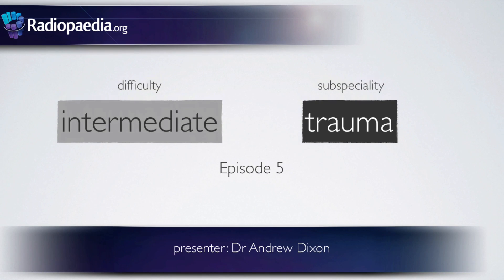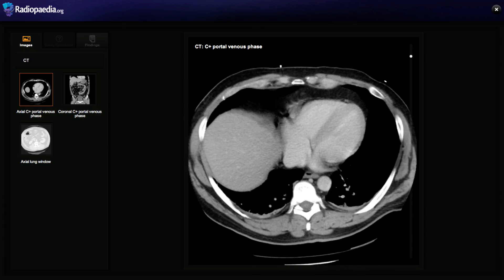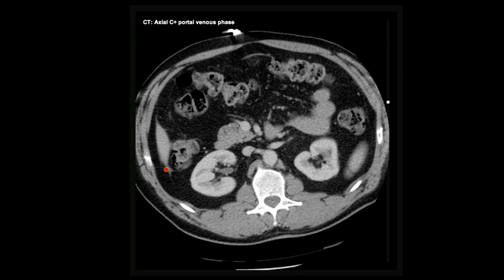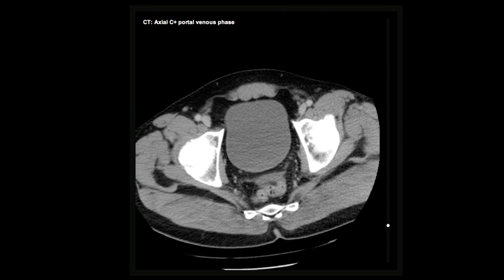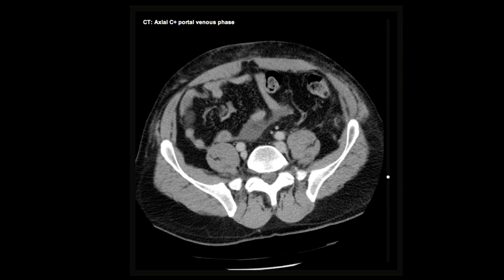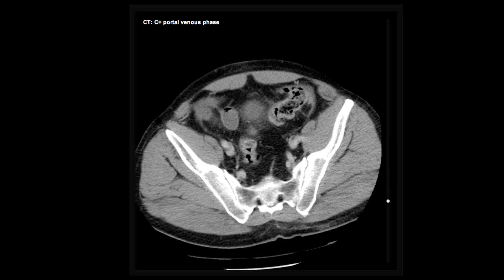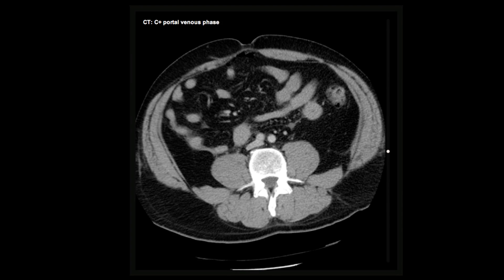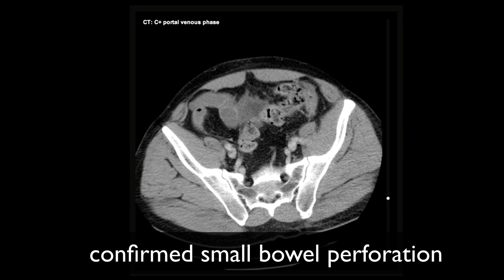Cases in Radiology: Episode 5 (trauma, CT abdomen)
An intermediate difficulty CT abdomen case in a trauma patient. Includes a complete discussion of the study findings, diagnosis and important teaching points. Presented by Dr Andrew Dixon. View the case in Radiopaedia.org quiz mode